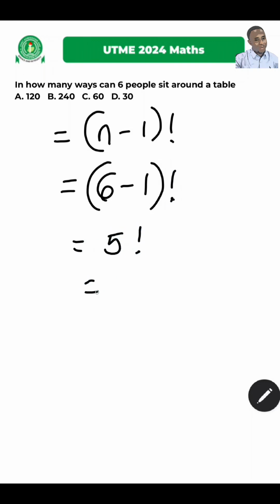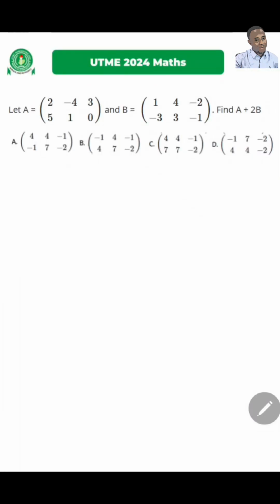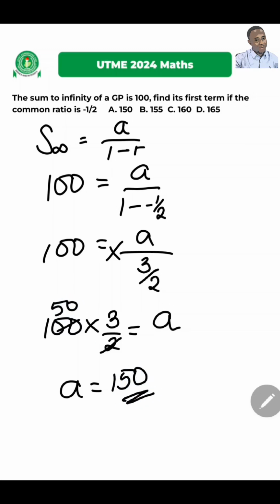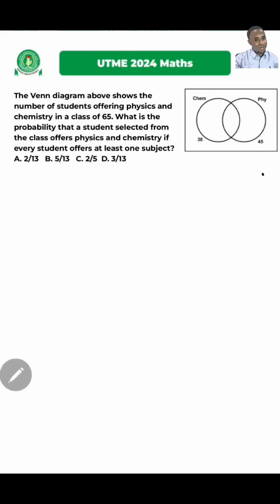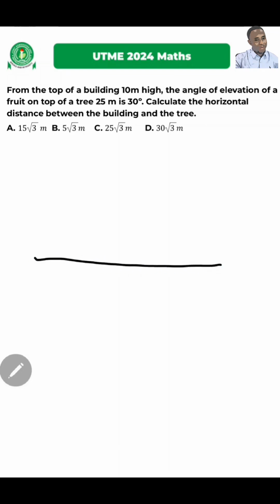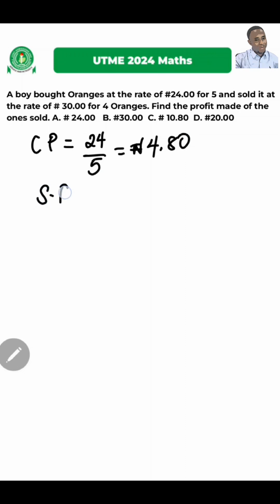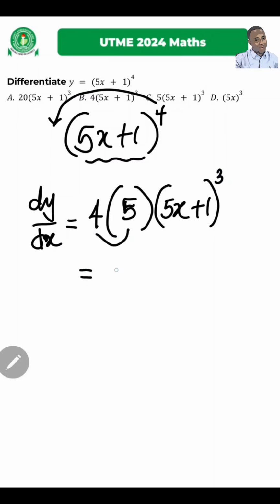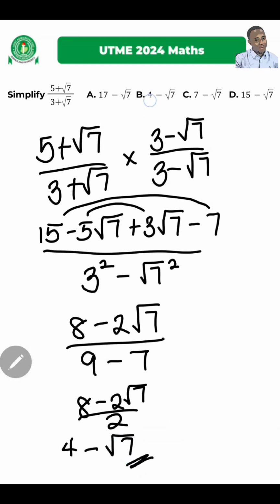UTME (JAMB) 2024 Maths. Questions 11 - 20